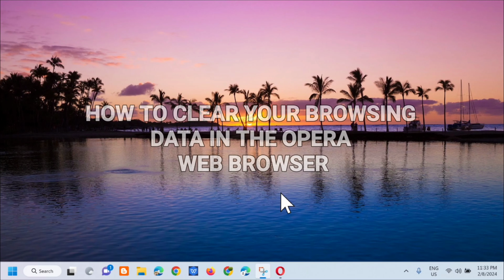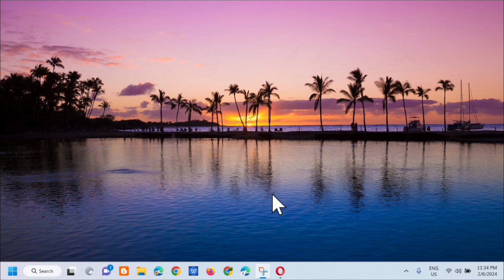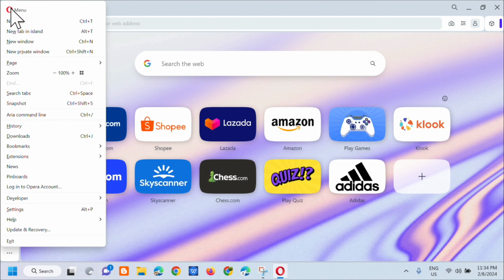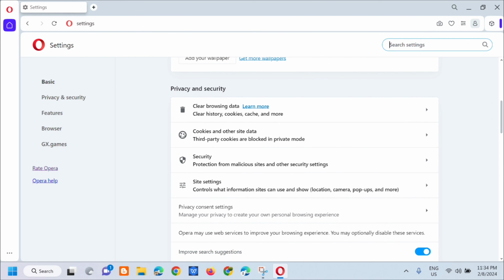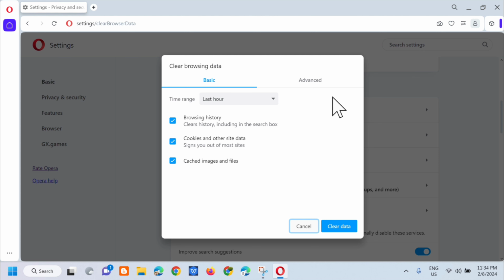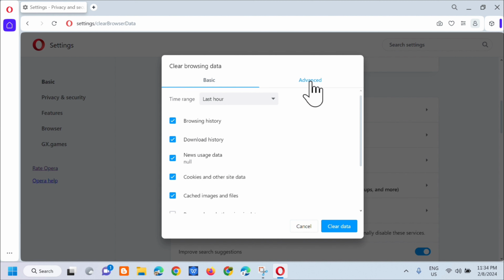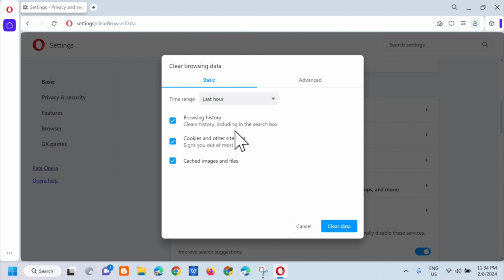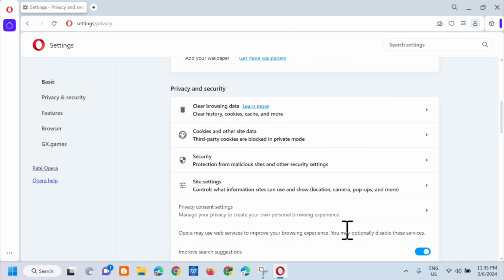How To Clear Browsing Data in Opera | Delete Browser History For Opera Web Browser [Guide]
Opera browser is a powerful browser that allows clearing the browsing data quickly. It will enable clearing the browsing history, stored cookies, and cache from the Clear browsing data option. Opera also provides the advanced option to remove the stored passwords, bookmarks, and autofill form data for a full browser reset.

In this tutorial i will show you on how to to clear browsing data like history, cache, and cookies from the Opera browser on a computer. Clearing a web browser’s cache can correct problems you may have using a web browser. Clearing your web browser's cache, cookies, and history may remove data such as the following: Saved, passwords, Address bar predictions, Shopping cart contents, etc.

1. Open Opera.
2. Open the Opera Menu located in the top left hand corner of the window.
3. Click Settings.
4. Click Privacy & Security.
5. Click Clear Browsing Data.
6. Choose the time frame of data that you want to clear.
7. Select the item categories you would like to clear.
8. Click the Clear Browsing Data button.

Issues Addressed In This Tutorial:
clear history Opera
clear search history on Opera
view browsing history Opera
clear browsing history in Opera
clear browser data Opera
delete browsing history Opera
clear browsing data Opera
Opera clear browser cache
Opera clear cache
clear Opera history

While you should clear your web browser's cache, cookies, and history periodically in order to prevent or resolve performance problems, you may wish to record some of your saved information first. The Opera Browser helps you eliminate all the unnecessary junk on your computer with a single click. It will prevent your browser from crashing in the future and remove obsolete data.